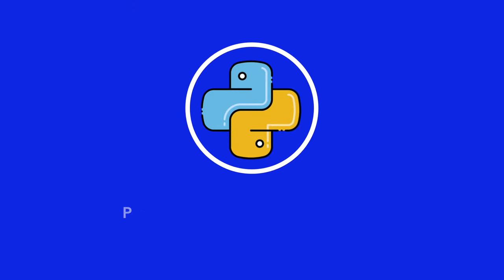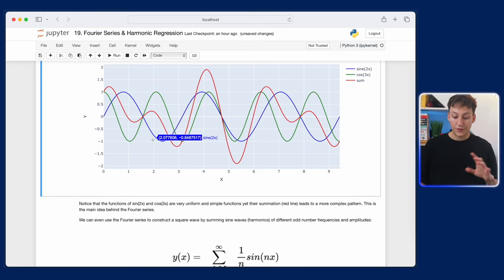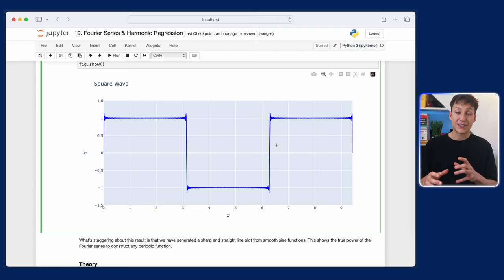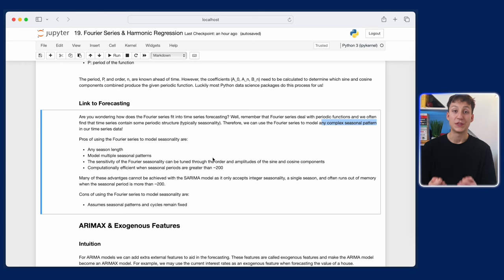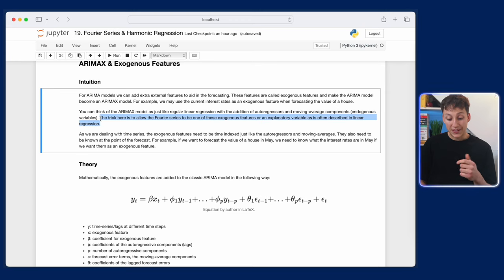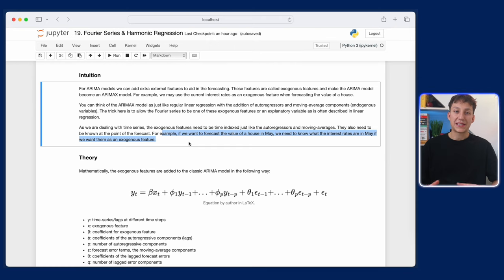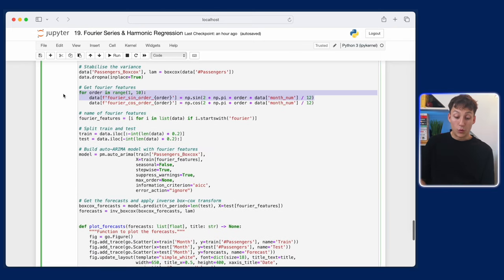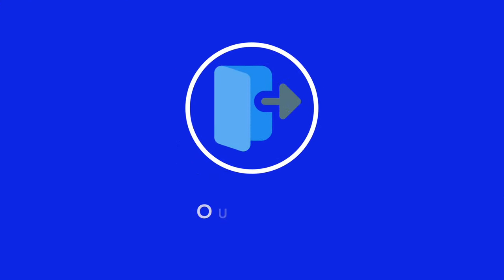Dynamic Harmonic Regression For Time Series Forecasting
Learn how to master time series forecasting using Fourier Series! In this video, we will discover the power of harmonic regression and how it can be applied to forecast complex seasonal patterns in data. With examples in Python, you'll gain a deep understanding of how Fourier Series can be used to accurately predict trends! 🚀

⏰ TIMESTAMPS
0:00 Intro
2:08 What are Fourier Series?
6:43 Fourier Series for time series
15:15 Harmonic regression in Python
19:02 Outro